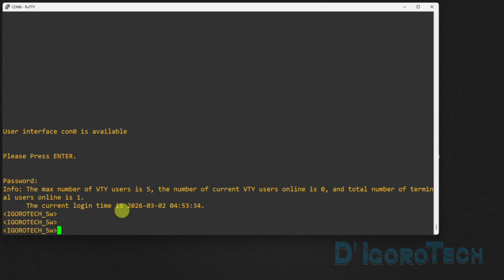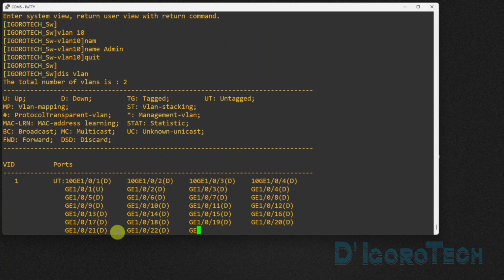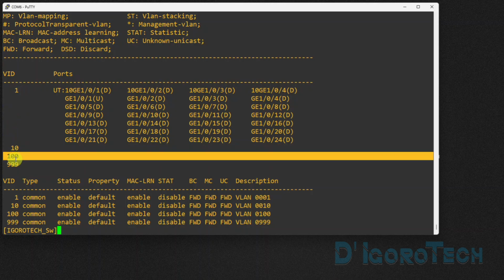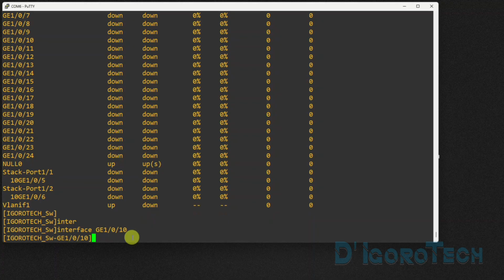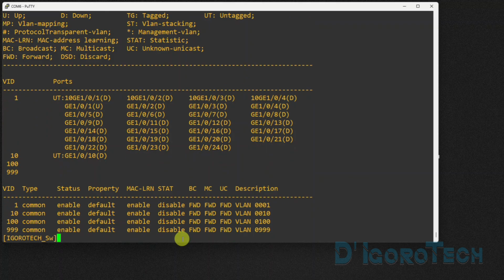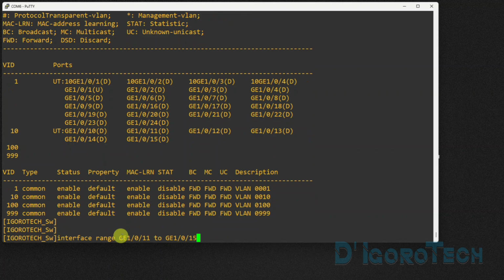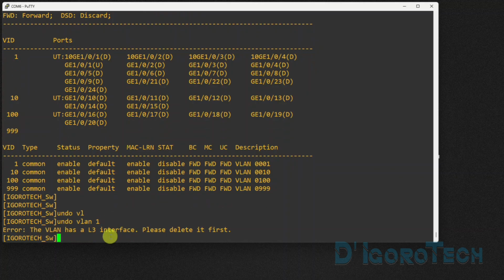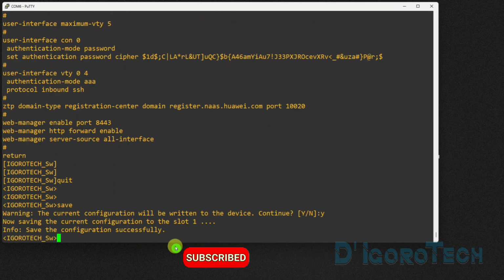How to Configure VLAN on Huawei Switch | Huawei Switch VLAN Configuration Step by Step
👉 In this video, I will show you step by step on how to configure VLAN on Huawei switch. We will add and remove VLAN, we will go through the port VLAN assignments and port descriptions as well.
👉 We will go through the very basic configuration, even if you have ZERO knowledge on Huawei then I'm sure you will get along.